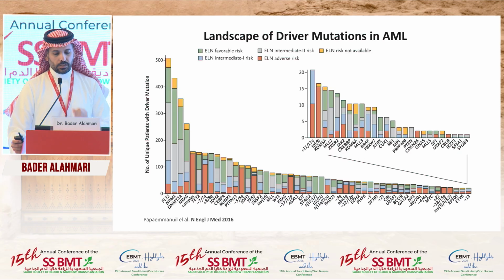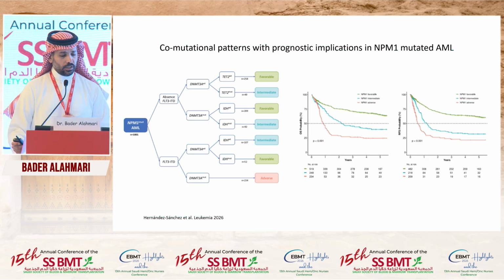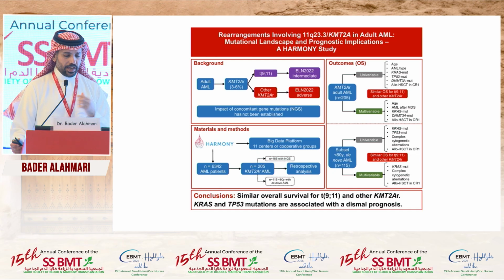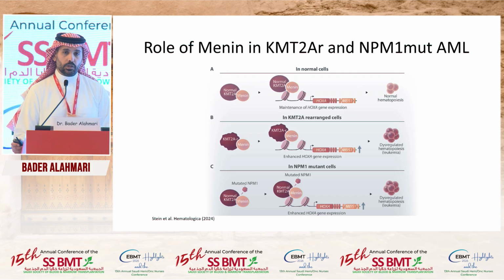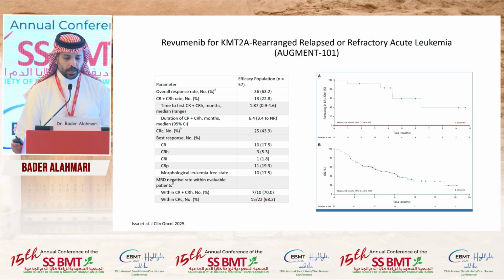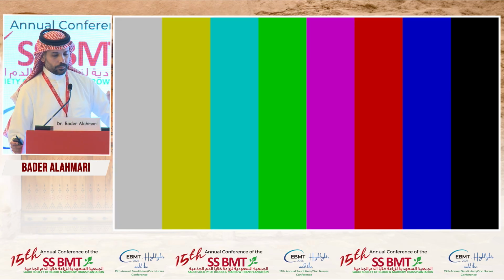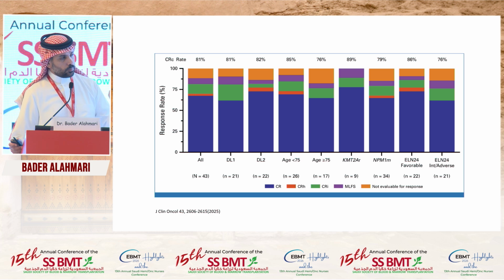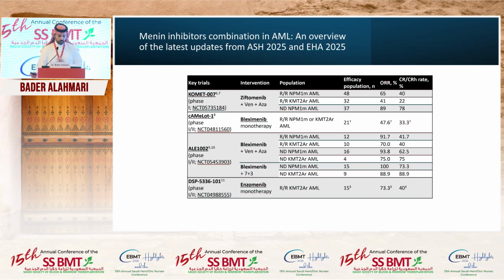AML: Focus on Menin Inhibitors | Dr. Bader Alahmari | 15th Annual Conference SSBMT 2026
AML: Focus on Menin Inhibitors

Presented by:
Bader Alahmari, MBBS, MSCI
Stem Cell Transplant & Cellular Therapy
Department of Oncology
Ministry of National Guard Health Affairs, Riyadh

15th Annual Conference of the Saudi Society of Blood & Marrow Transplantation (SSBMT)
and the 13th Annual Saudi Hem/Onc Nurses Conference
EBMT 2026 Highlights
Riyadh, 15–16 May 2026